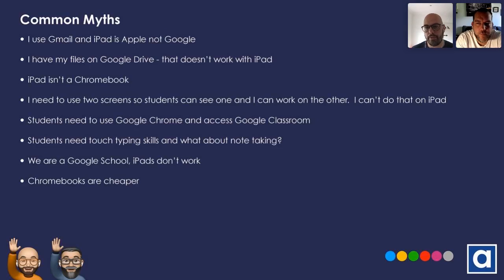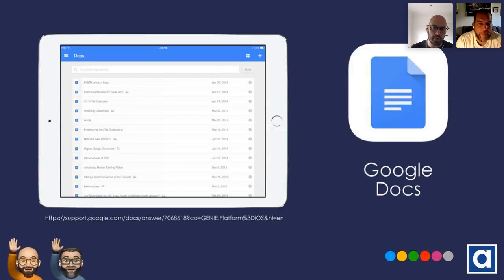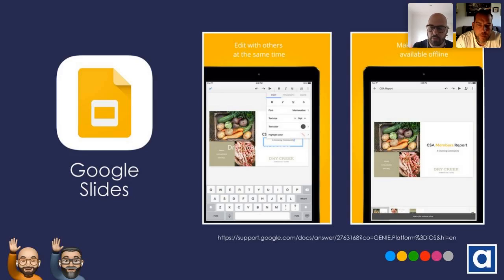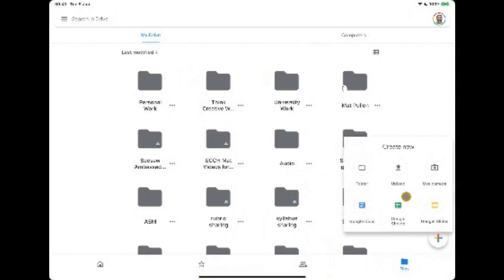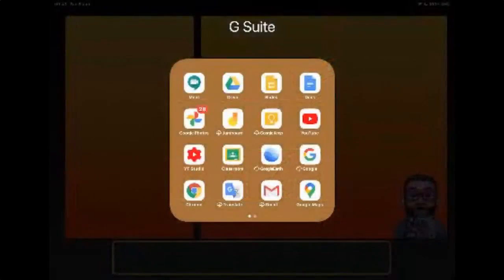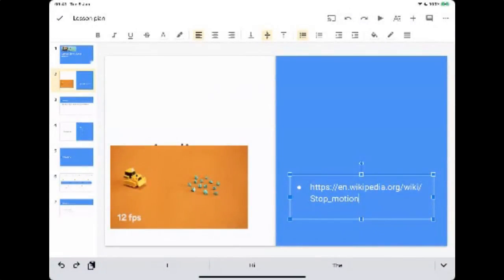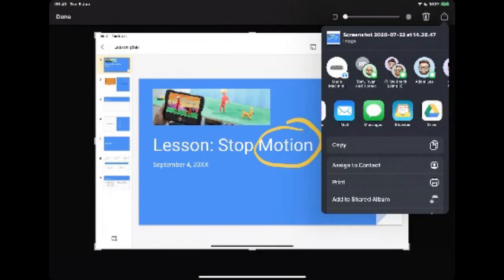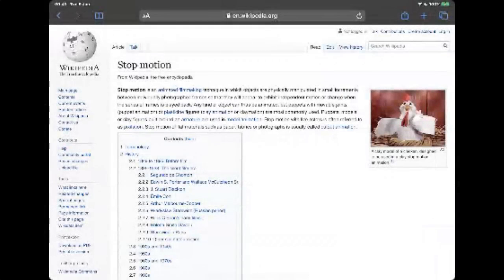Using iPad with G Suite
In this session we will take a look at the functionality of Google Suite on your iPad, how you can access the apps designed for iPad but also how the desktop-class Safari browser makes it an ideal platform to run Google Suite through.